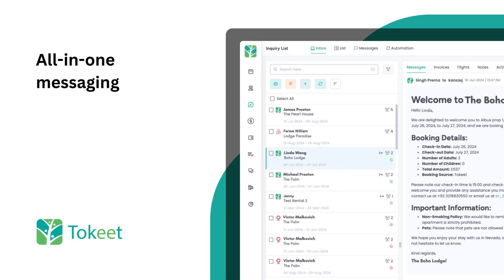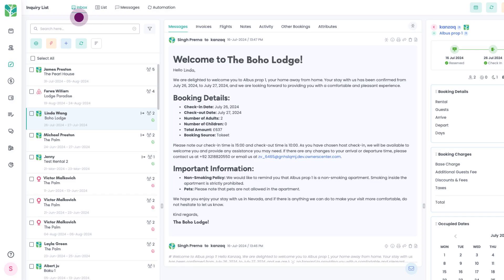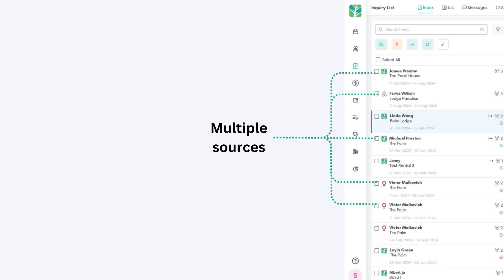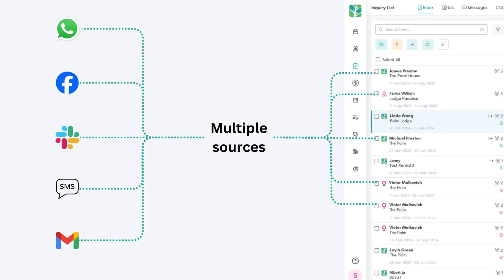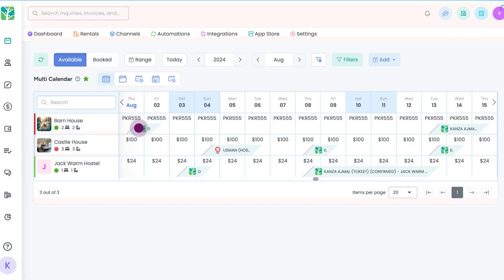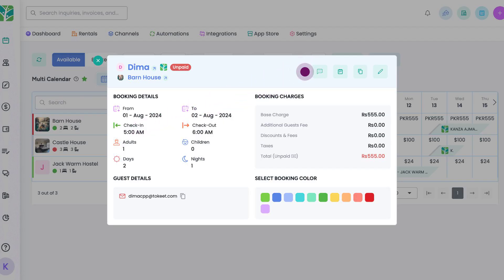Tokeet Advance: All-in-one messaging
📅 Want and exclusive product tour before the launch? Schedule a free call

Tokeet Advance: Fast. Powerful. Uncluttered.

Channel manager built for busy property managers who can't afford to waste time on complicated tools.

Ease of Use at your fingertips: Explore Unified Messaging

No more juggling between different apps and platforms. With Tokeet Advance, you can manage all your guest communications—whether it's emails, Facebook, WhatsApp, Slack, or SMS—from one central inbox.

The Power of Unified Messaging:

Effortless to Use – Our unified inbox is designed to be incredibly intuitive, making it easy for you to manage all your communications in one place.

Lightning Fast – Speed through guest interactions without any delays, ensuring prompt and efficient service.

Uncluttered Experience – Enjoy a clean and organized dashboard to be more efficient and keep you focused.